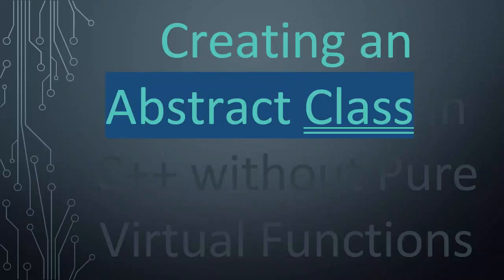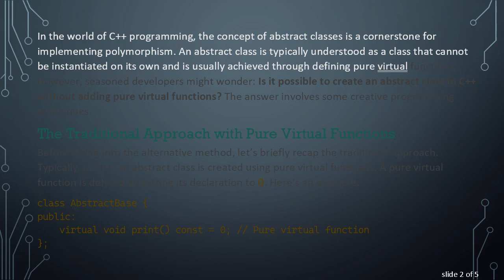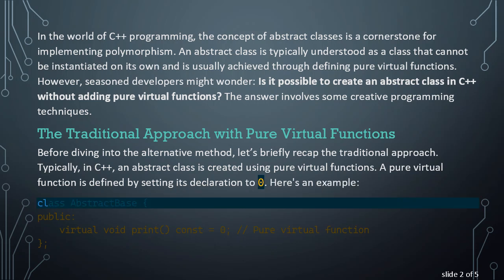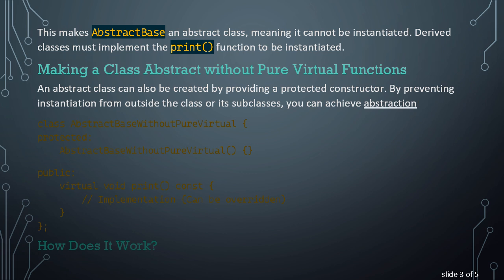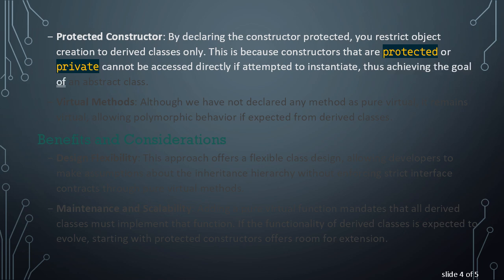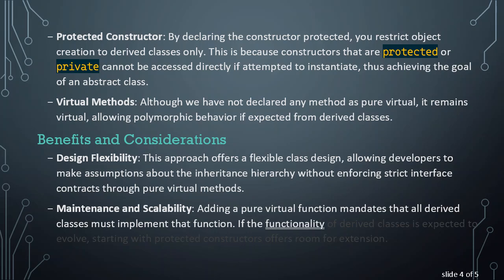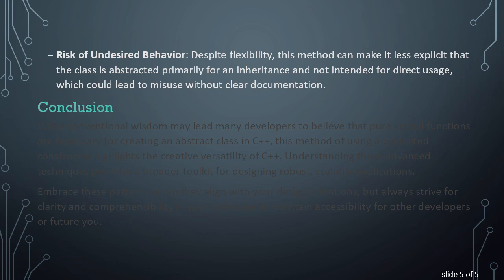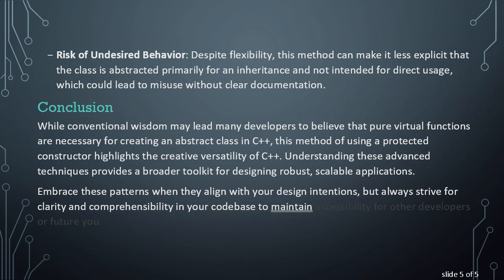Creating an Abstract Class in C++ without Pure Virtual Functions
Discover how to make an abstract class in C++ through alternative approaches without using pure virtual functions, leveraging its unique capabilities.
In the world of C++ programming, the concept of abstract classes is a cornerstone for implementing polymorphism. An abstract class is typically understood as a class that cannot be instantiated on its own and is usually achieved through defining pure virtual functions. However, seasoned developers might wonder: Is it possible to create an abstract class in C++ without adding pure virtual functions? The answer involves some creative programming techniques.

The Traditional Approach with Pure Virtual Functions

Before diving into the alternative method, let’s briefly recap the traditional approach. Typically, in C++, an abstract class is created using pure virtual functions. A pure virtual function is defined by setting its declaration to 0. Here's an example:

This makes AbstractBase an abstract class, meaning it cannot be instantiated. Derived classes must implement the print() function to be instantiated.

Making a Class Abstract without Pure Virtual Functions

An abstract class can also be created by providing a protected constructor. By preventing instantiation from outside the class or its subclasses, you can achieve abstraction:

Protected Constructor: By declaring the constructor protected, you restrict object creation to derived classes only. This is because constructors that are protected or private cannot be accessed directly if attempted to instantiate, thus achieving the goal of an abstract class.

Virtual Methods: Although we have not declared any method as pure virtual, it remains virtual, allowing polymorphic behavior if expected from derived classes.

Benefits and Considerations

Design Flexibility: This approach offers a flexible class design, allowing developers to make assumptions about the inheritance hierarchy without enforcing strict interface contracts through pure virtual methods.

Maintenance and Scalability: Adding a pure virtual function mandates that all derived classes must implement that function. If the functionality of derived classes is expected to evolve, starting with protected constructors offers room for extension.

Risk of Undesired Behavior: Despite flexibility, this method can make it less explicit that the class is abstracted primarily for an inheritance and not intended for direct usage, which could lead to misuse without clear documentation.

Conclusion

While conventional wisdom may lead many developers to believe that pure virtual functions are necessary for creating an abstract class in C++, this method of using a protected constructor highlights the creative versatility of C++. Understanding these advanced techniques provides a broader toolkit for designing robust, scalable applications.

Embrace these patterns when they align with your design intentions, but always strive for clarity and comprehensibility in your codebase to maintain accessibility for other developers or future you.